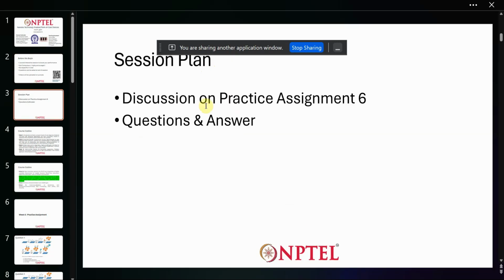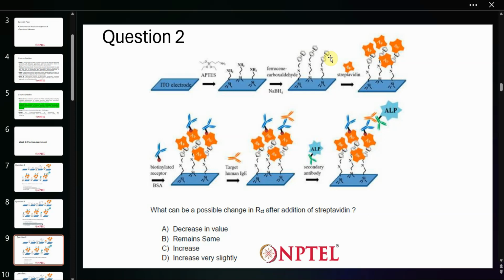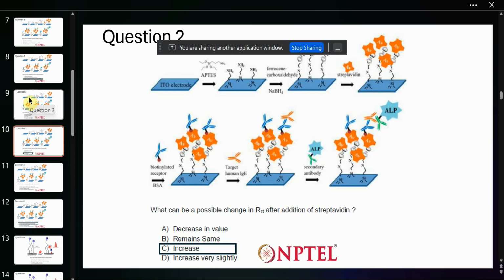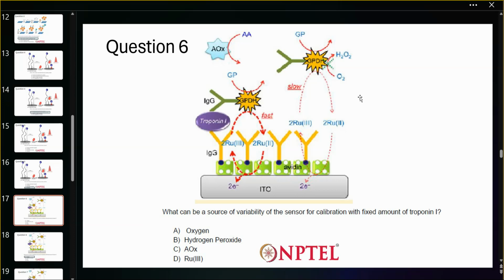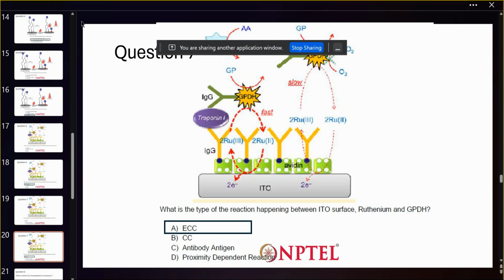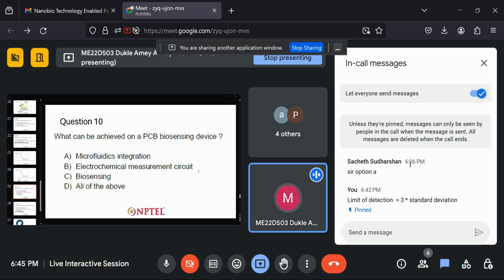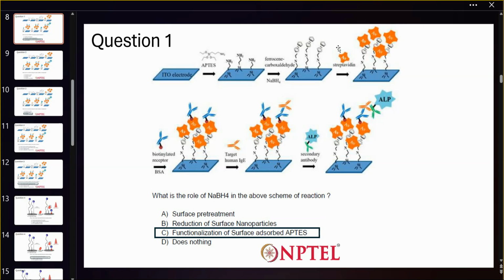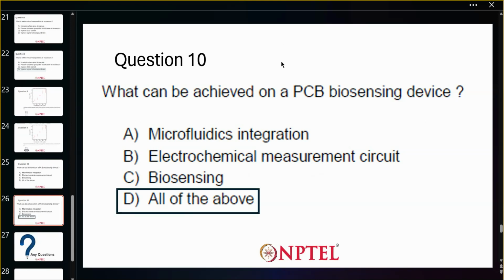live interaction session : 05/03/2024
live session for NPTEL  course NOC24_GE23